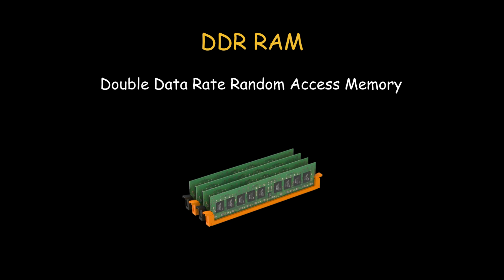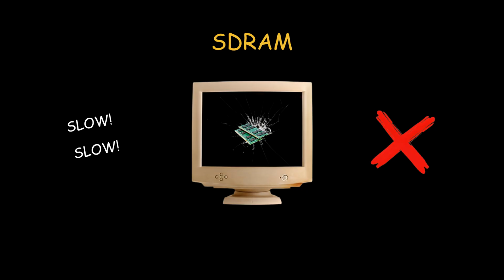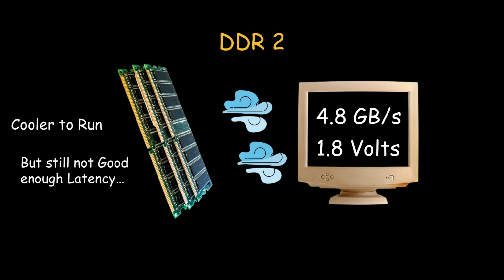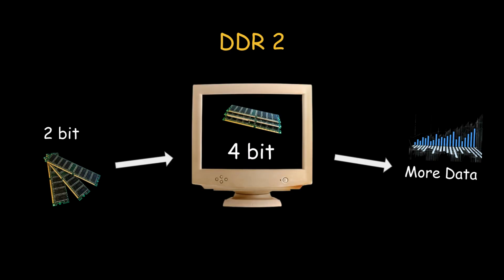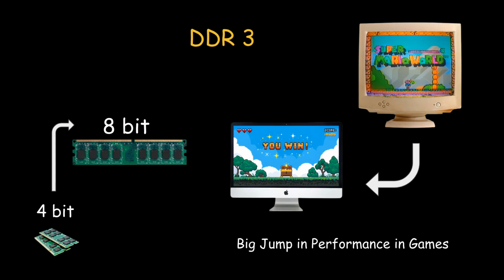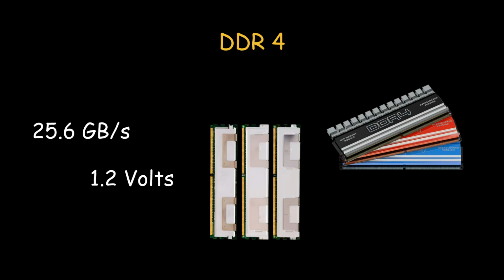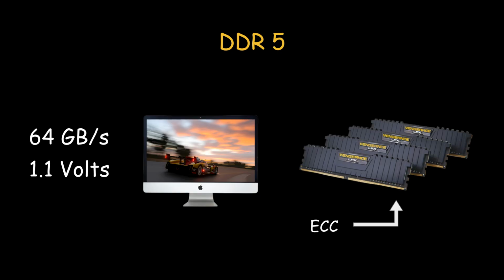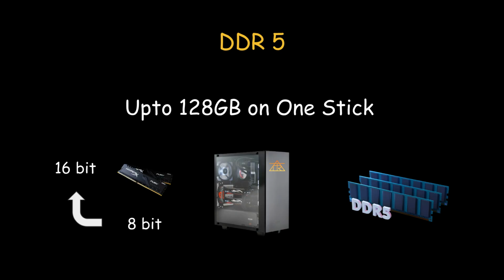Every Type of DDR RAM Explained in 3 Minutes!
In just 3 minutes, I’ll walk you through every generation of DDR RAM — starting with DDR1 and DDR2, which were known for being slow, hot, and problematic. Then we move to DDR3, a major improvement in speed and efficiency. After that comes DDR4, the long-standing standard that powered modern computers for years. Finally, we arrive at DDR5 — the high-performance choice for gaming and demanding workloads, which saw a dramatic price surge during the 2025 RAM shortage.